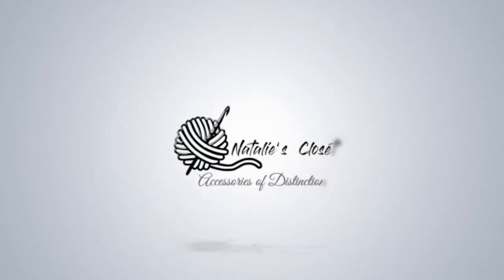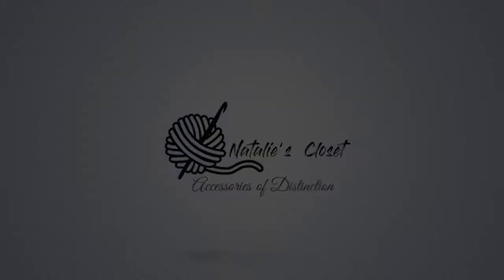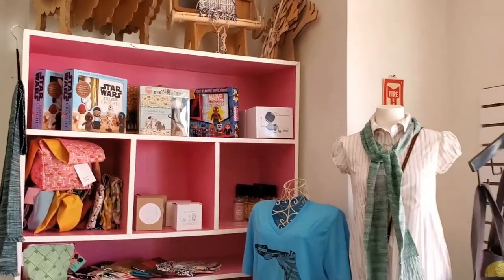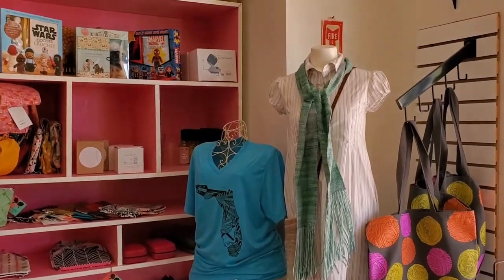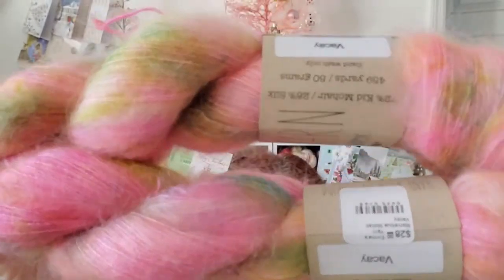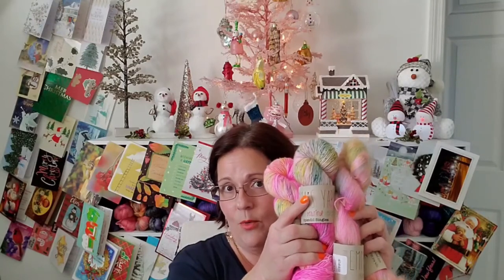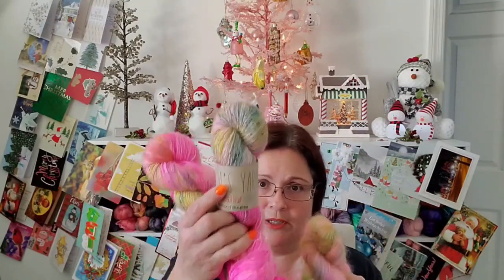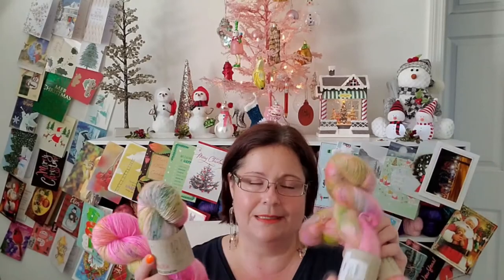Shop With Me At Four Purls Yarn Shop | SOTW WINNER | Let's Talk BFL!!! Bloopers!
In today's video we go to Four Purls Yarn Shop - Field Trip #2 as well as talk about BFL Wool!  I hope you enjoy this video and all I have planned for January, Feb & likely March!

Timestamps:
Intro To Field Trip #2 Four Purls         2:35
Video Tour of Four Purls                    21:17
Going Over Items From Four Purls   35:31
SOTW Winner:                                      43:33
Let's Talk Fiber - BFL Wool                 45:12

THANK YOU SO MUCH! You can buy anything at all - it doesn't have to be what I may have linked. Just click on one of my links before you checkout and a small percentage of your purchase will go towards Natalie's Closet. The price is the exact same for you! THANK YOU!

If You Wish to Send Happy Mail Postcards & Letters , Send It To:
Natalie Mikell
9355 113th St. N. #8374

Clover Amour Hook Set
Etimo Rose Tulip 4.5mm Hook
BEST Ledgle Rechargeable Neck Light
Clover Yarn Cutter Pendant
Yarn Swift
925 Sterling Silver Box Chain 30" Necklace
10 pc Tape Measure Set
240 Piece Stitch Marker Set
Accuteck ShipPro Postal Scale
Ravelli Lightweight Aluminum Tripod (The one I use was the 61" but it is not available right now, this one is the 53" one and then they also have taller ones)
Neewer Ring Light (I use)
Tarion Tripod Extension Arm (I use for reviews)
Boya Microphone (Have & like but phone mic is great on my phone too)

NOW if you REALLY REALLY liked it, PLEASE SHARE!

I appreciate you supporting my channel!